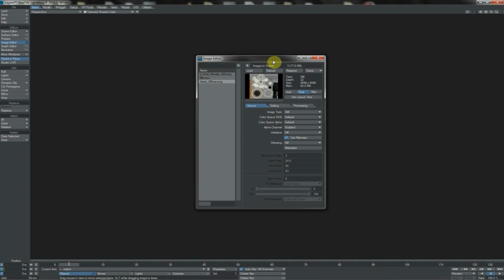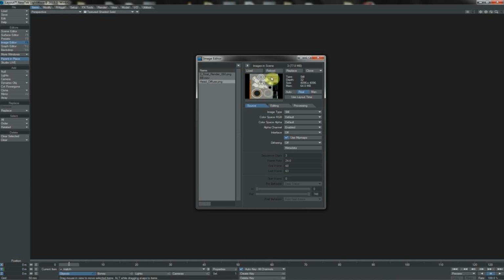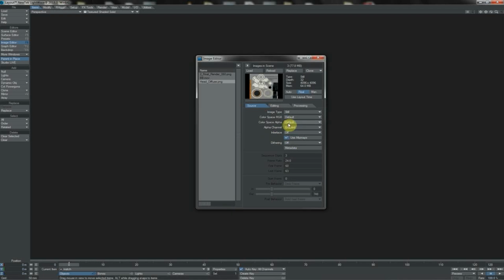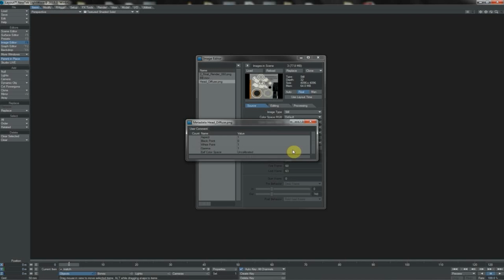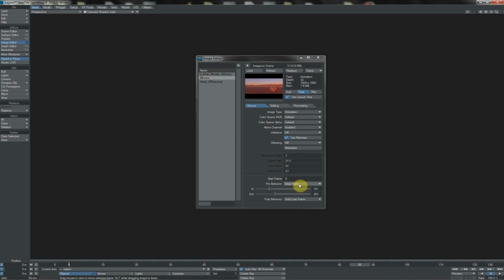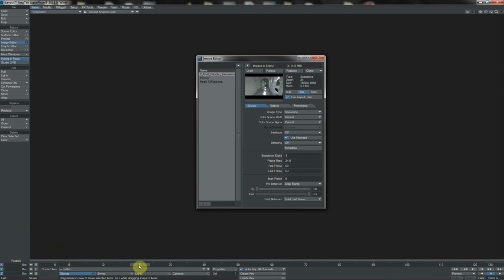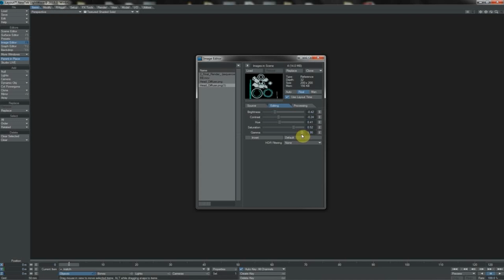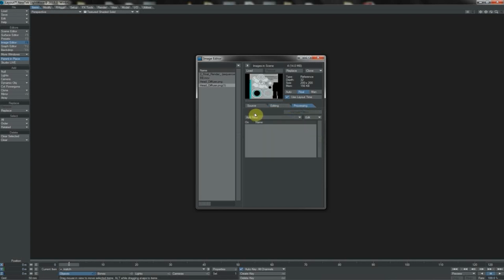Lightwave 3D Image Editor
Lightwave 3D Image Editor by Craig Monins